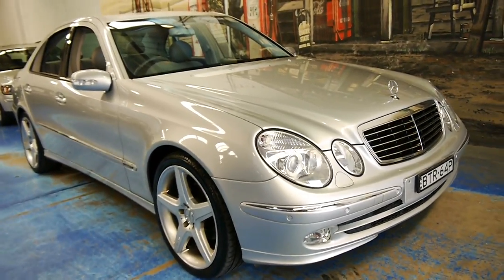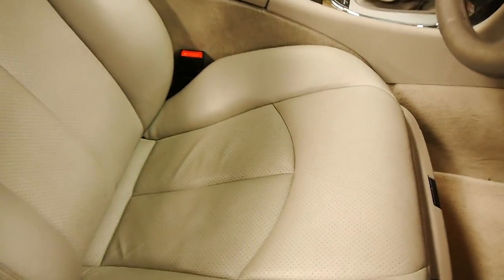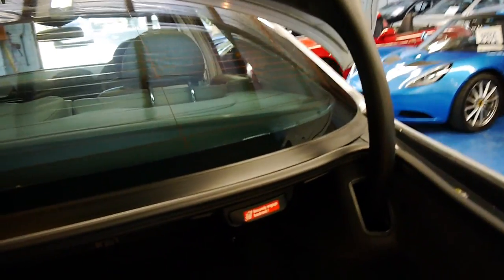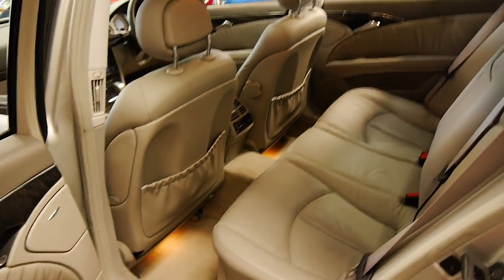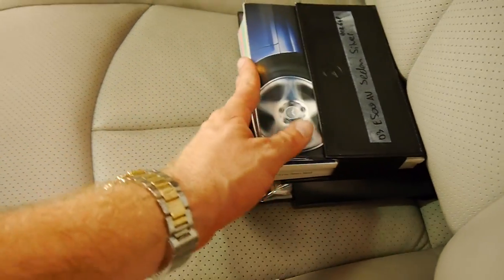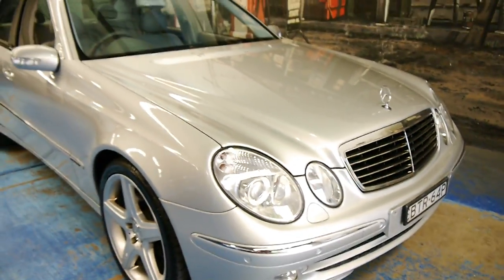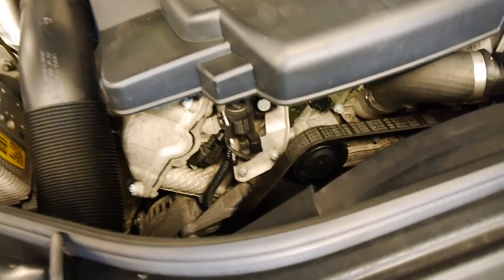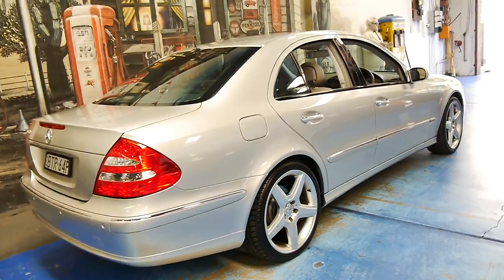2003 Mercedes Benz E500 Avantgarde W211